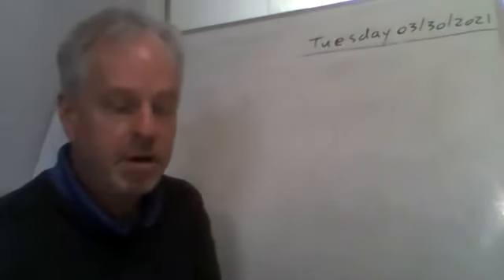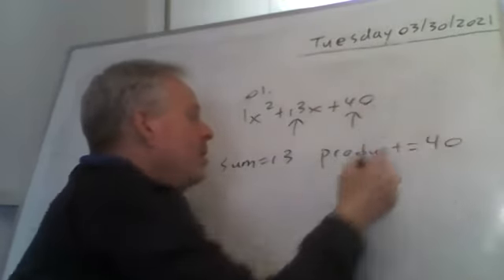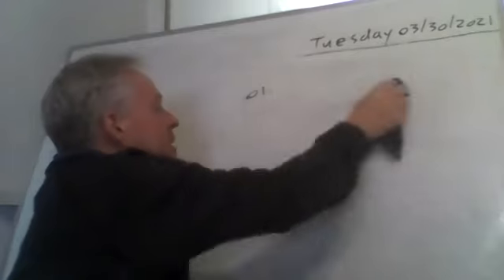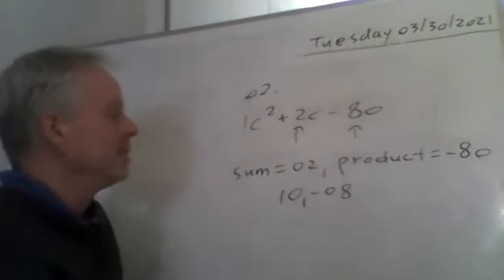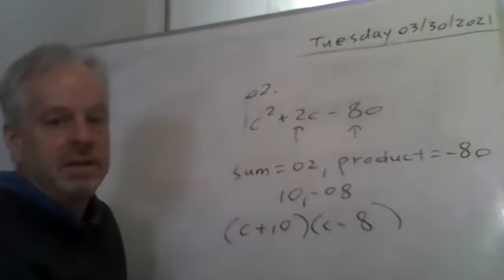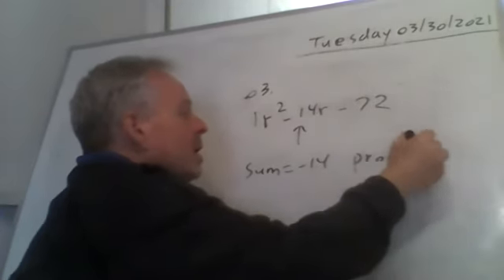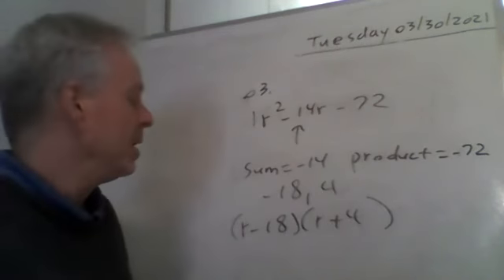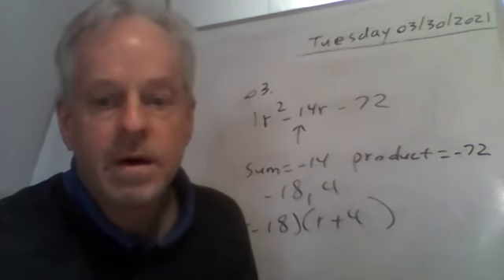Factoring Trinomials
Nurtem is a fast-growing learning marketplace. We connect passionate tutors like Matt, who have achieved in their area of interest, who are ready to impart their knowledge with students! Join Nurtem today!